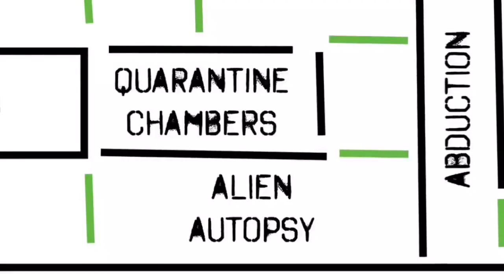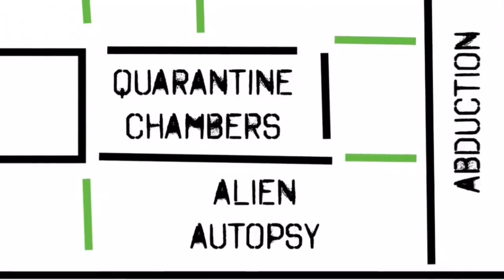Haunted House Layout | The End Haunted House Build 2018 | Part 1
The End is coming, it’s time to prepare. In this first installment of the 2018 Haunt Build, we take a look at the layout of The End, and discuss the placement of the animatronics and effects within.